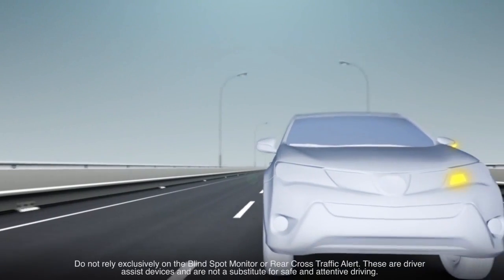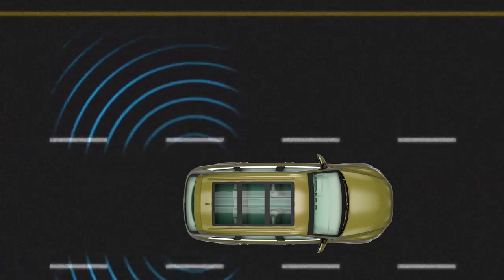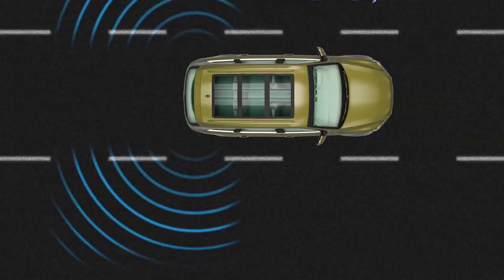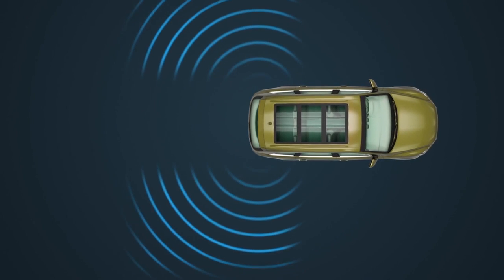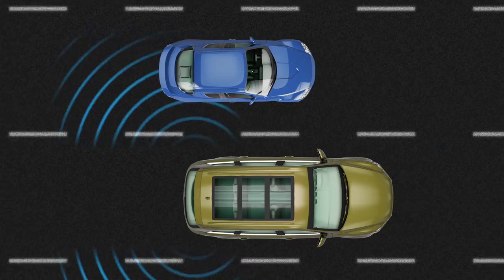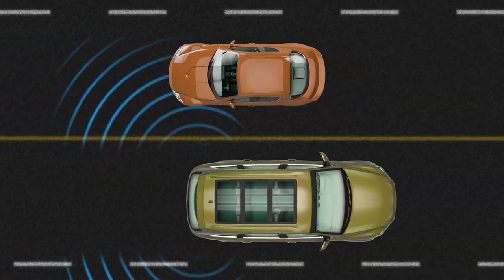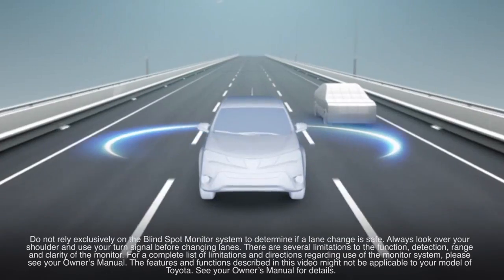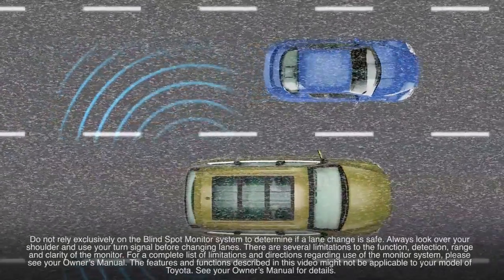Blind spot monitor